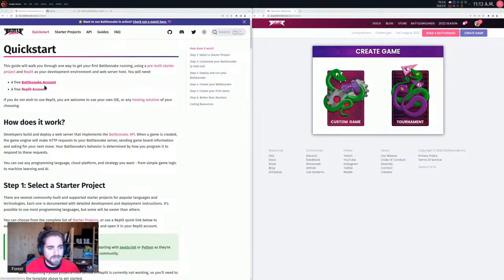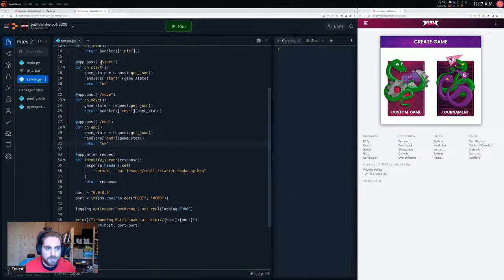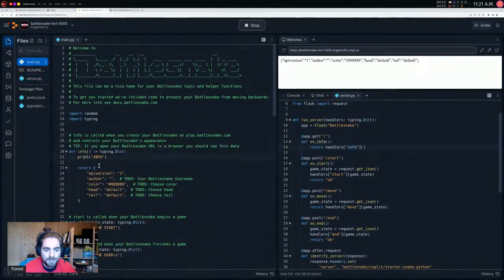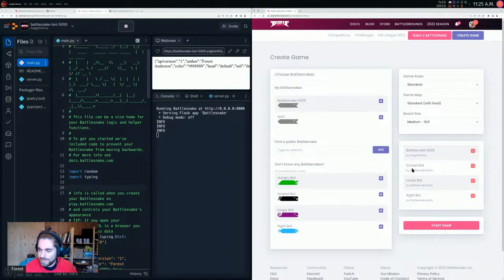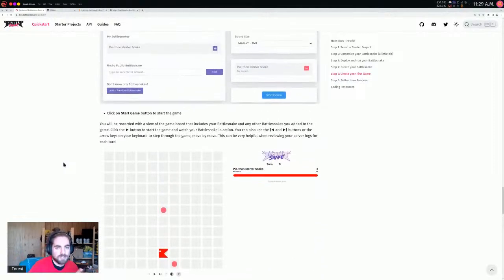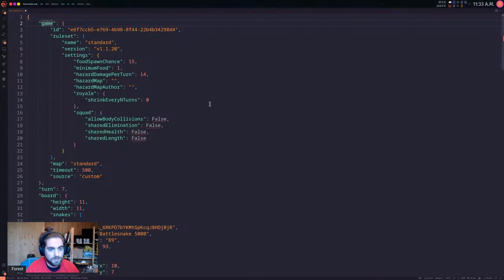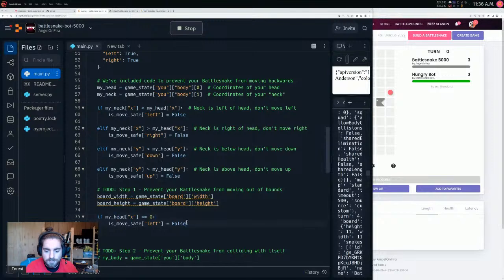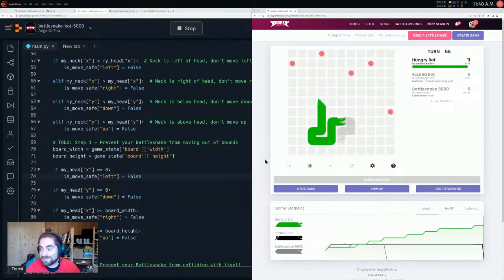Python Battlesnake Workshop